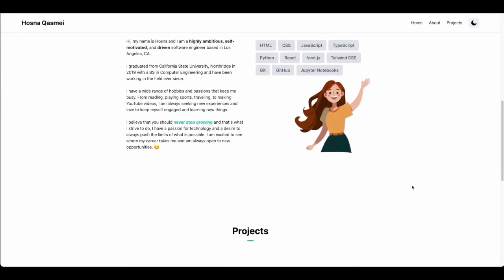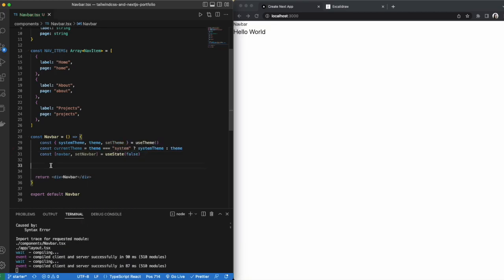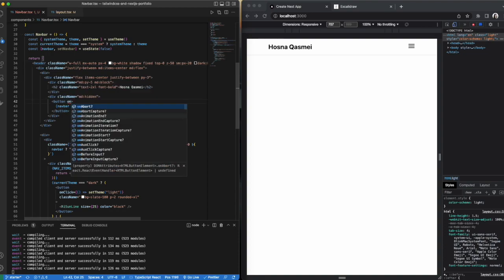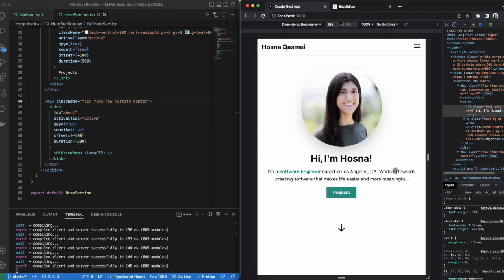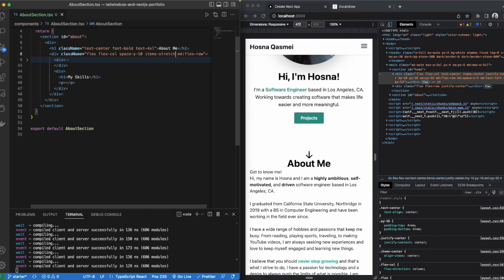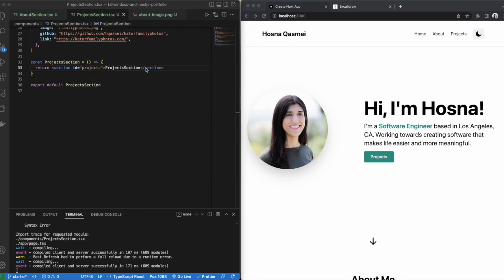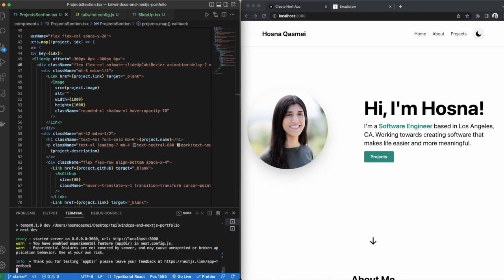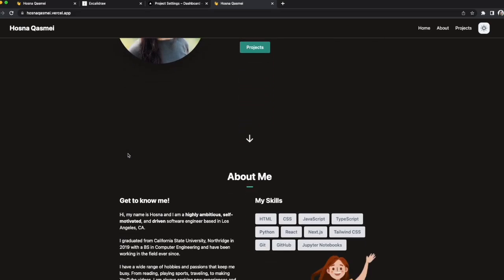Build and Deploy a Responsive Personal Portfolio Website Using Next.js 13, Tailwind CSS and Vercel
Are you ready to level up your web development skills and create a stunning personal portfolio that showcases your work in the best light? Watch this video and learn how to build a responsive website using Next.js, Tailwind CSS and Vercel. By the end of it, you'll be equipped with the knowledge to create a professional-looking portfolio that will impress potential clients and employers.

⌛ Timestamps
0:00 Intro
1:08 Setting Up Project
4:06 Header (Navbar)
8:41 Light/Dark Mode
14:48 Home Section
23:24 About Section
31:22 Projects Section
39:39 Footer
42:45 Finishing Touches
44:52 Deploy
45:55 End